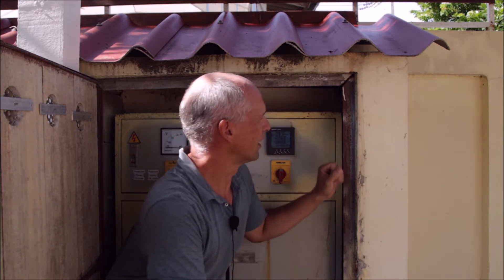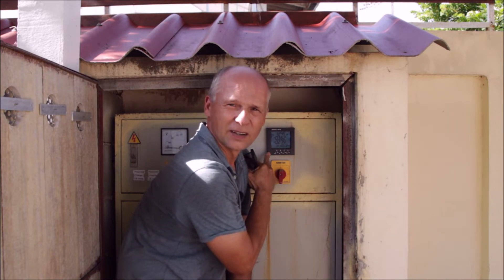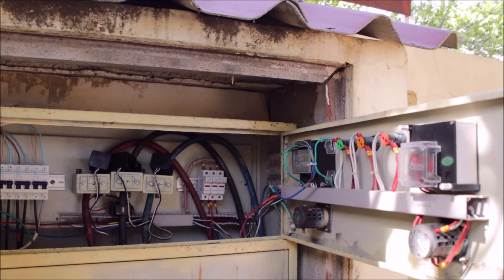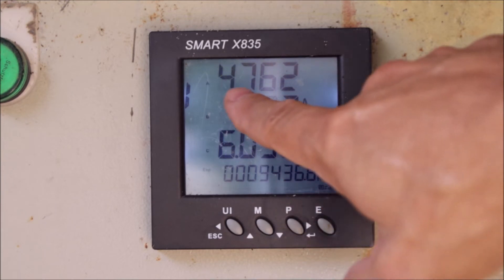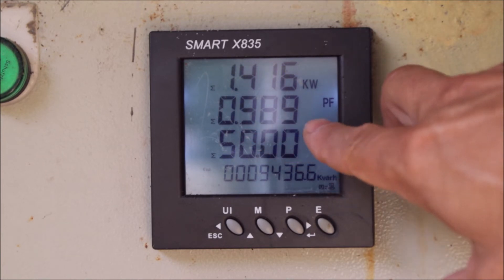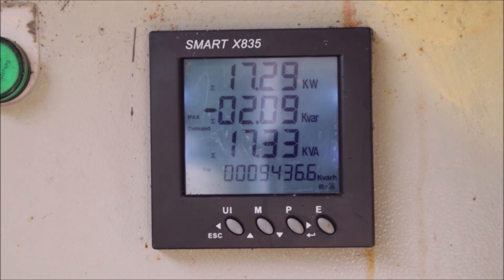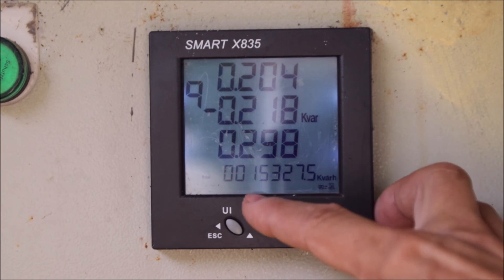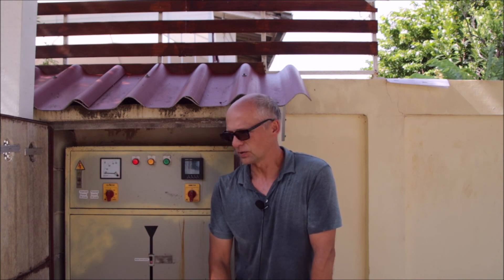Eastron Smart X835 panel meter review (3-phase, Modbus)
Hi. I have this meter installed as my main meter for the property for now already two years. It can give you similar information as an utility smart meter. A great way to know all about you energy flows for just a small amount of money.